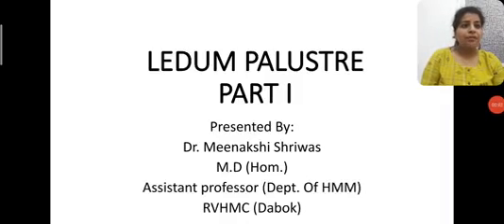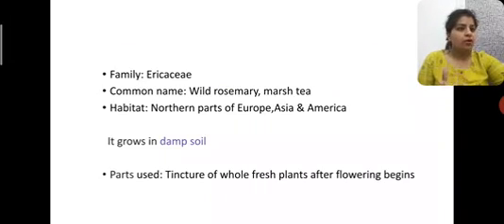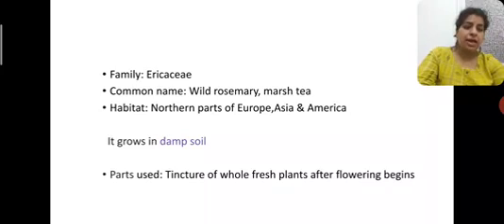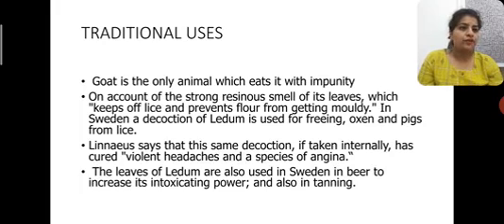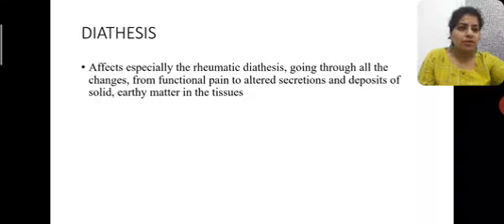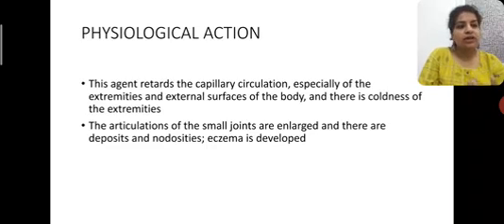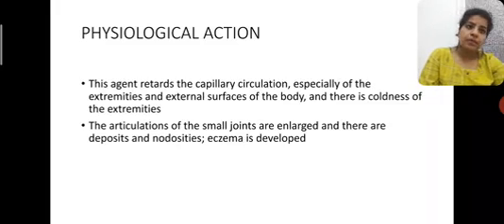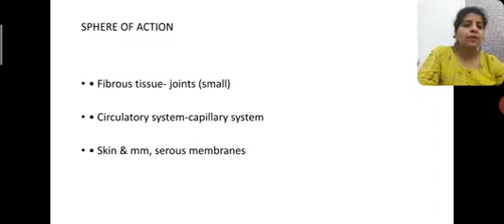LEDUM PALUSTRE PART I(HMM)- DR. MEENAKSHI SHRIWAS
Introduction
DAE: 22/7/2020